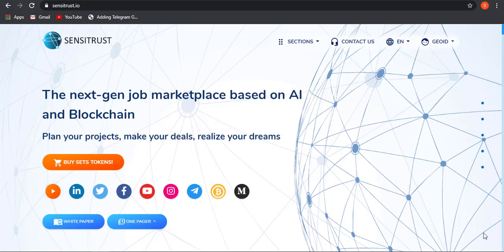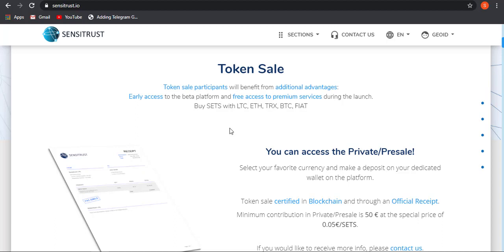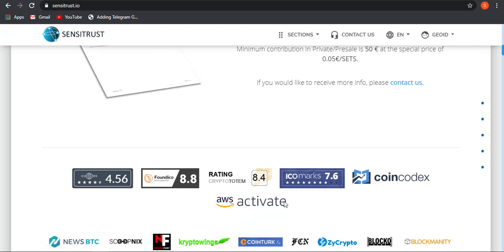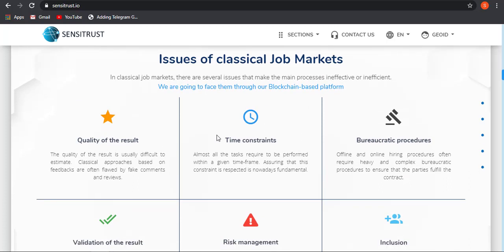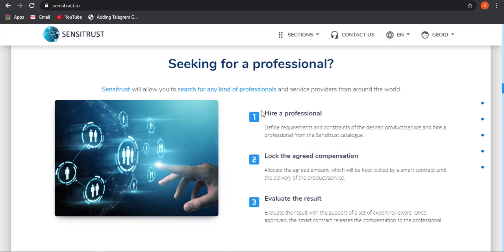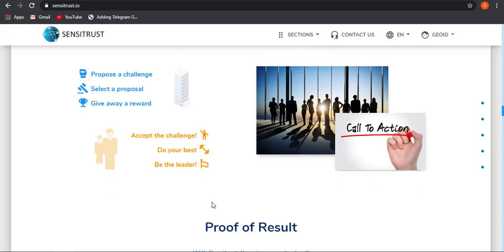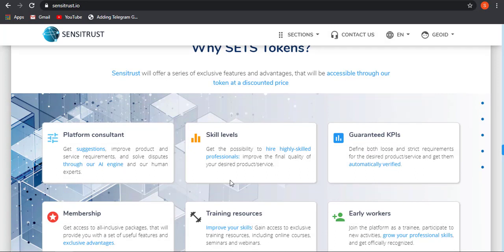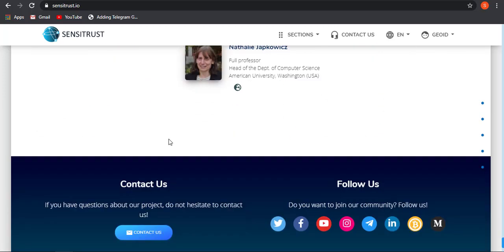Sensitrust- Job Marketplace Based on Blockchain and AI(2020)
So WhatsUp Guys It's Geoid Back With another Video So In This Video I'm Gonna Be Reviewing Sensitrust. Sensitrust is a platform where customers and professionals get in touch, make deals and design new projects. Every phase exploits blockchain technologies, managed by Smart Contracts, and supported by Artificial Intelligence.

LOOKING FOR PEOPLE WHO CAN PROVIDE ASIC MINER SPONSORSHIP TO MAKE A REVIEW ON MY CHANNEL

?Free Downloads?

?Don't Forgot To Watch Video On?